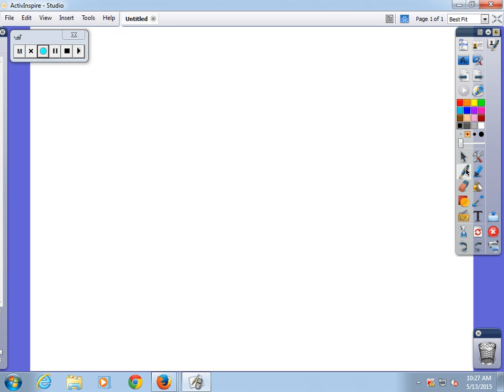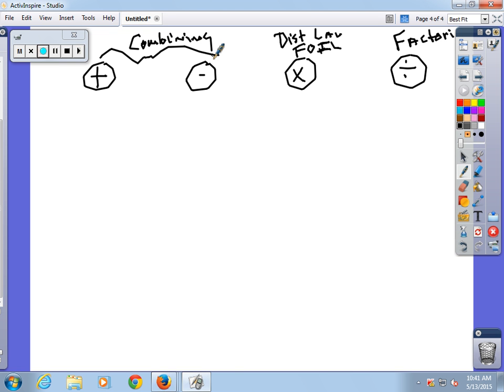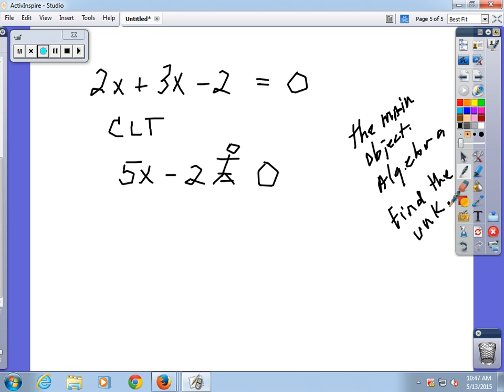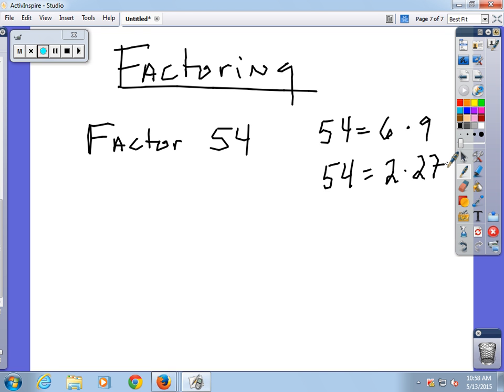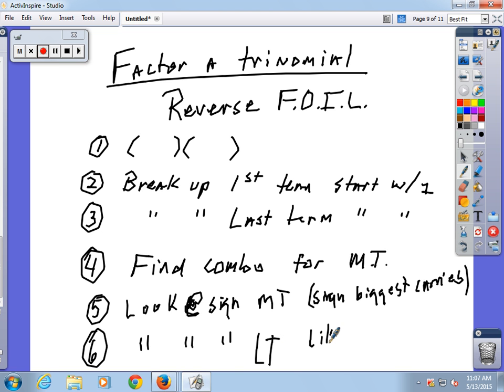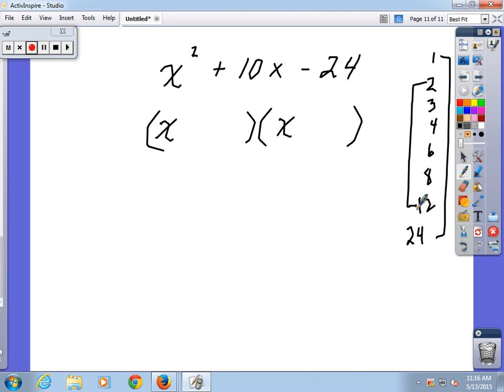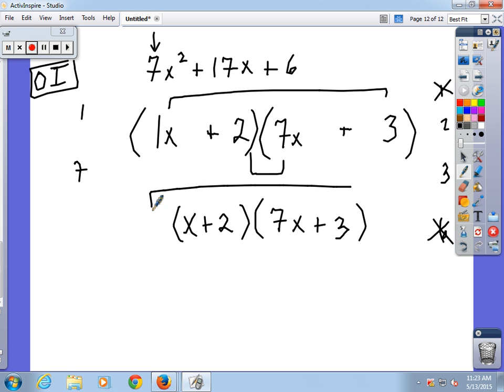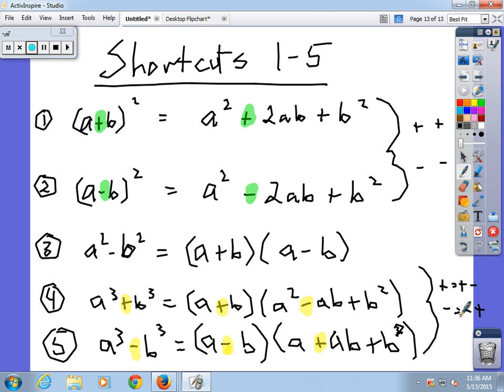(SC) MAT 102 2nd day class 05132015